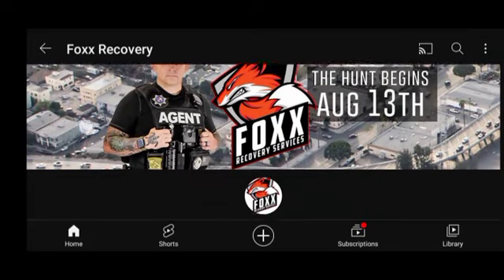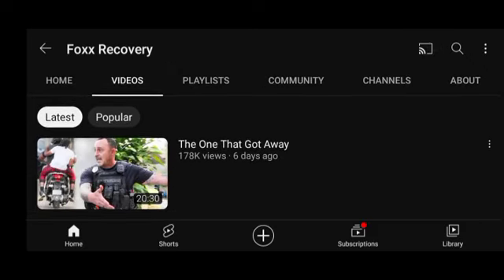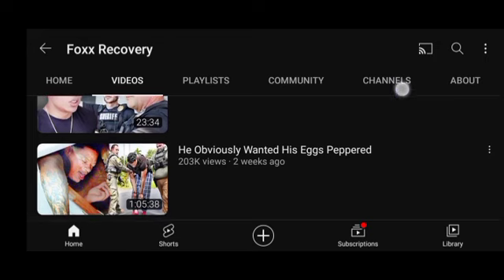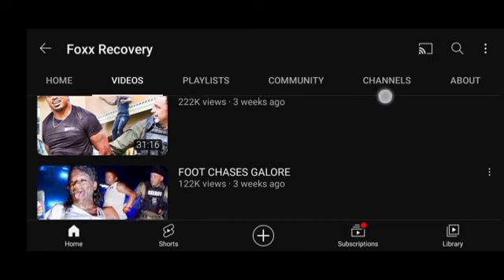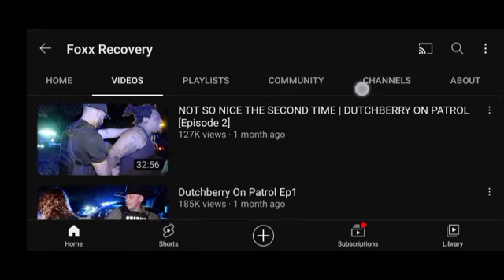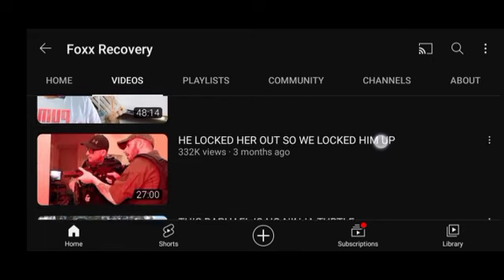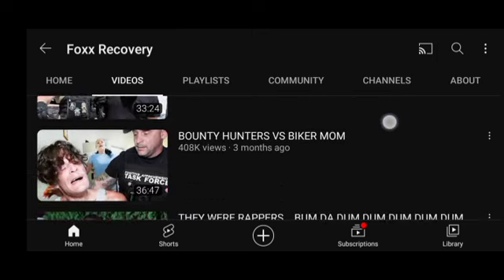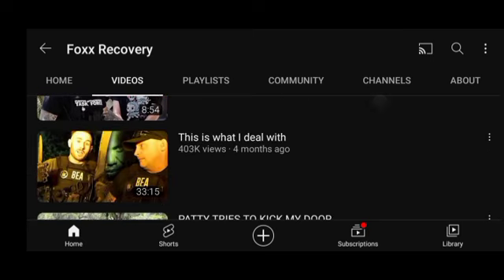Foxx Recovery Just Got Exposed